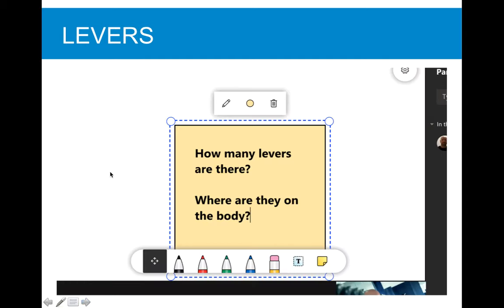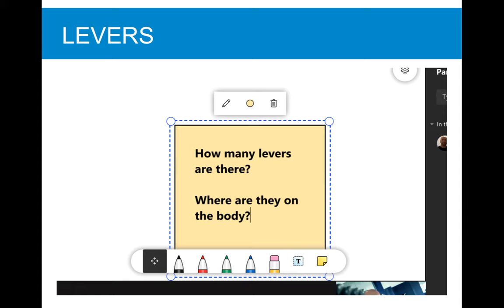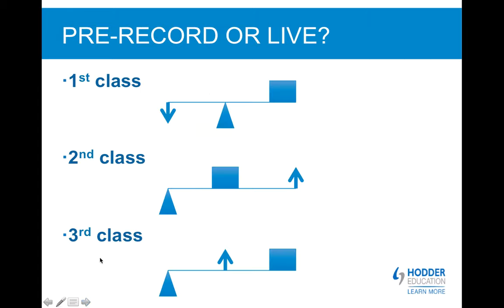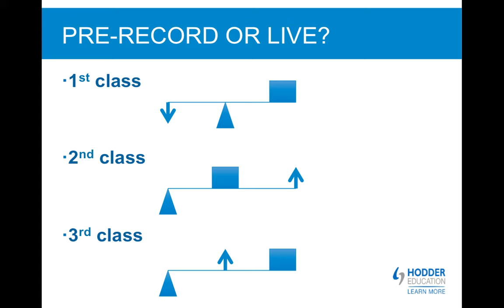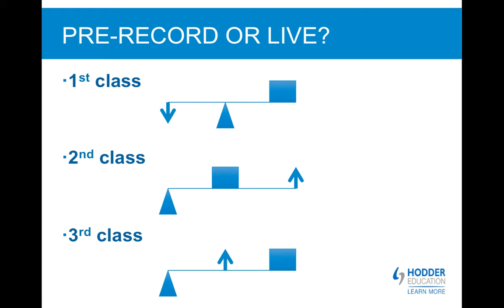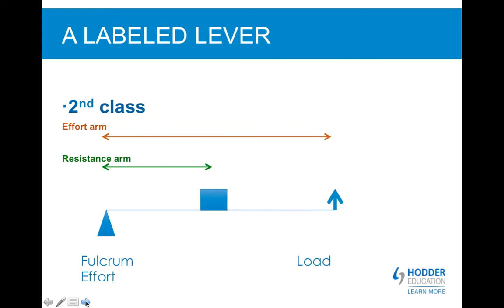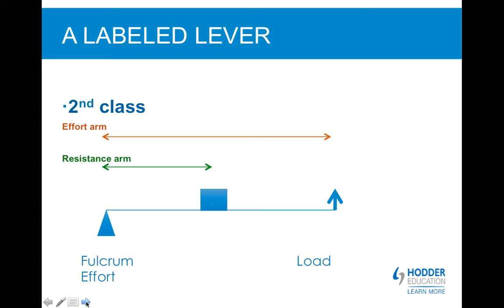Engaging remote PE lessons: How to use Teams to teach academic Physical Education Teaser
In response to requests for support from PE teachers and Head of Departments, we have worked with leading expert, Ross Howitt, to produce an On-Demand Teacher Webinar that focuses on how to deliver remotely PE theory lessons that are engaging and dynamic.

This 60-minute recording, split into 3 easy-to-digest sections, is packed full of research, best practice techniques and effective strategies that will encourage learning, support progression and get students to engage during remote lessons.

This On-Demand Webinar will help you...
--  Control and engage your students
--  Reduce wasted 'set-up' time
--  Make full use of the features in Microsoft Teams with specific academic PE examples
--  Boost confidence with additional apps (Loom, Whiteboard, Miro etc.)
--  Utilise pre-recorded material, set engaging activities and effective assessment tasks